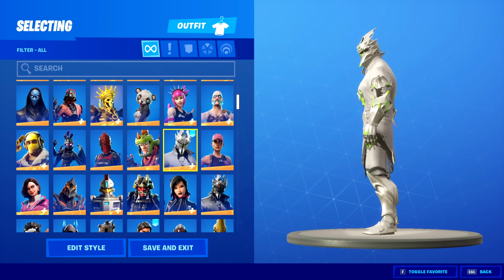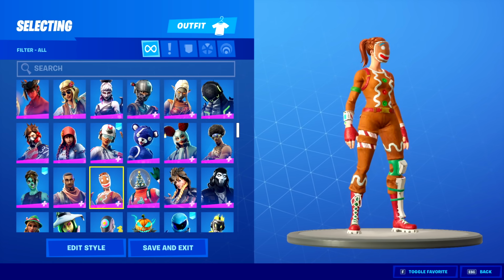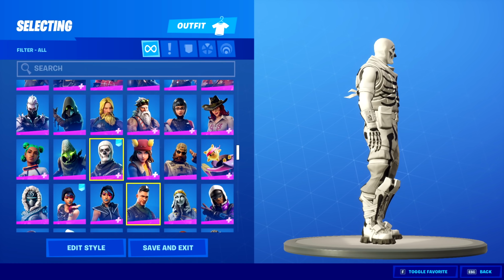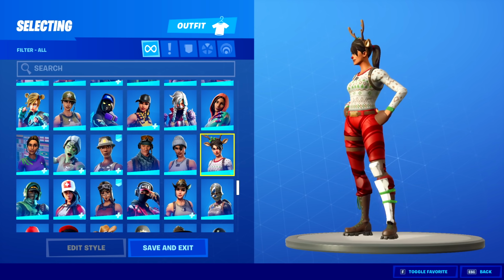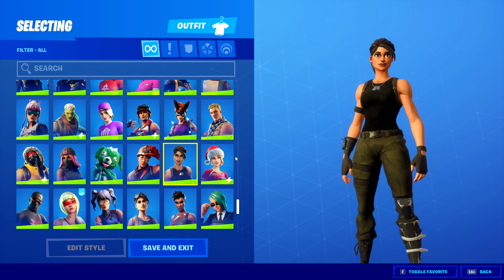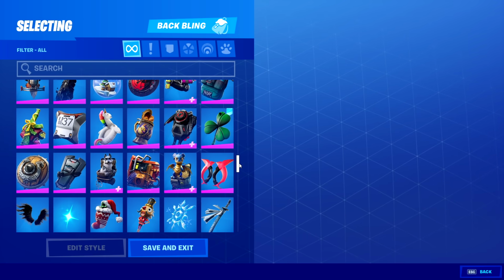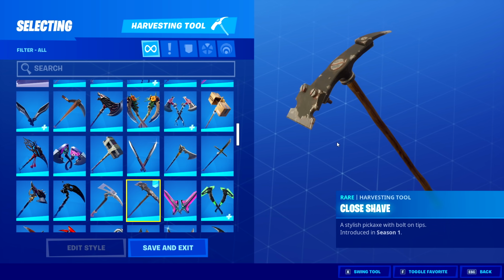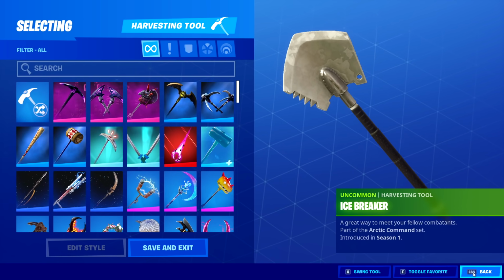Mau's $10,000+ Locker Showcase!